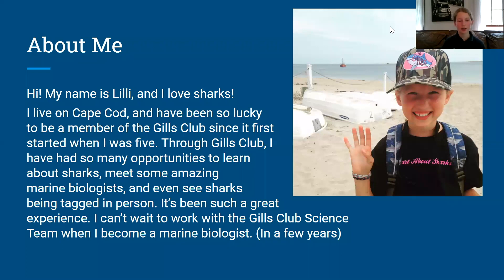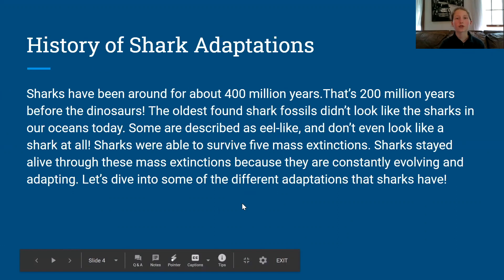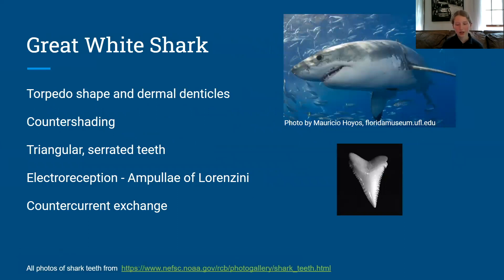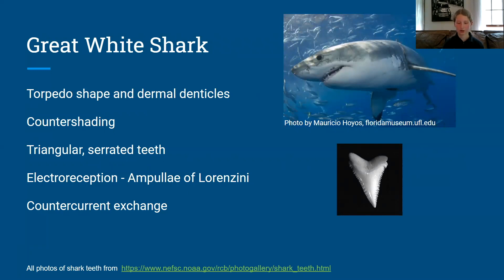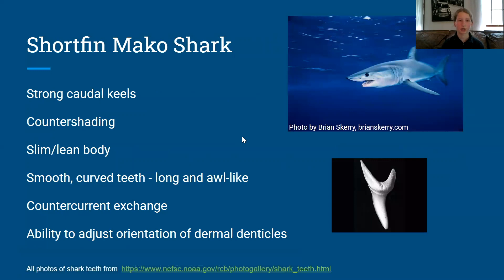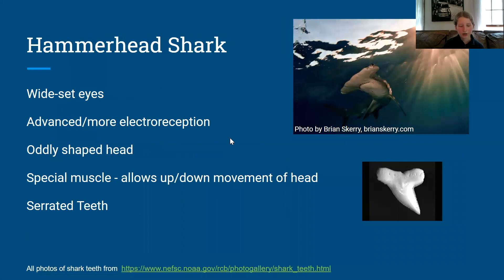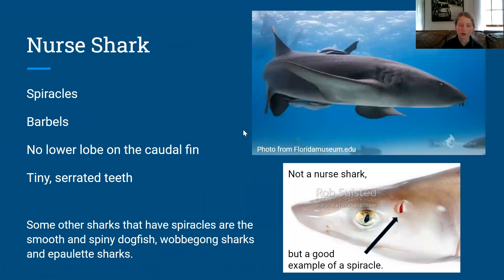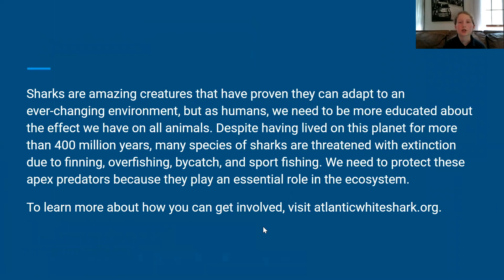FINomenal Kids - Shark Adaptations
Join our Gills Club Member, Lilli, in a lesson on shark adaptations.